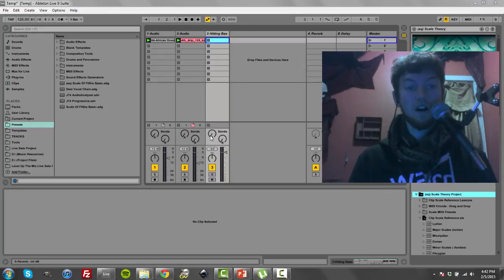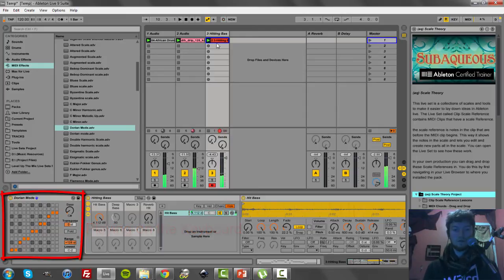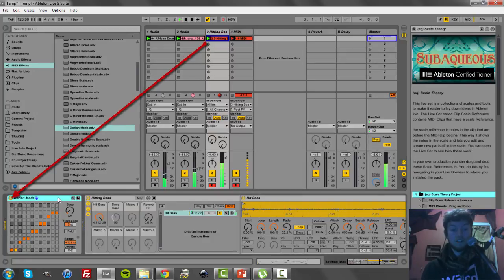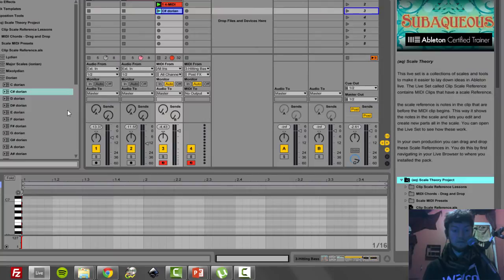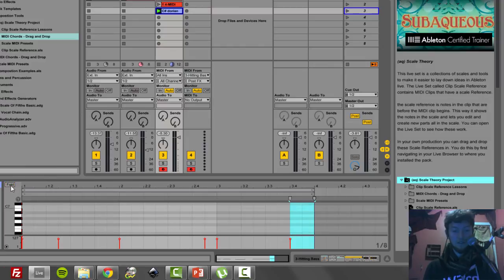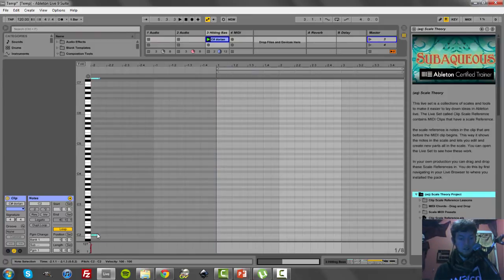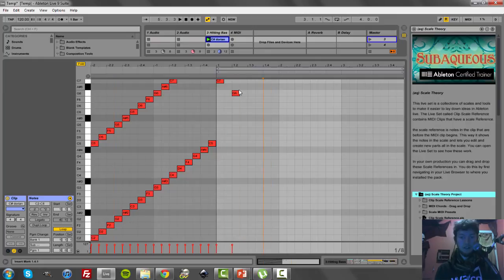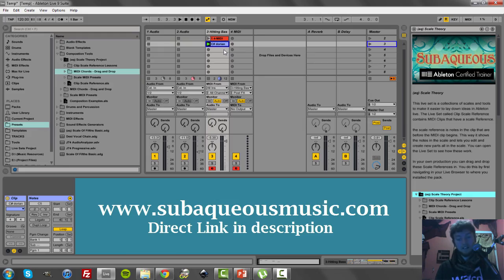Scale Refrences in Ableton Live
Do you want an easy way to drop in cool scales and write in new MIDI parts?  Using the Scale Reference technique will let your write parts in a set scale, and what you see is what you get!